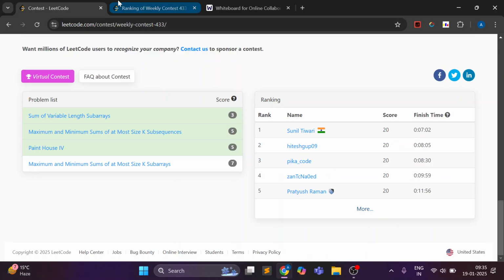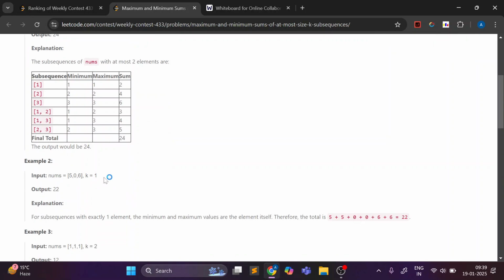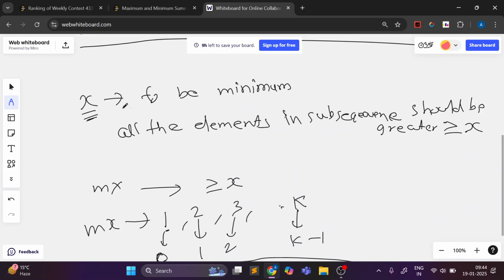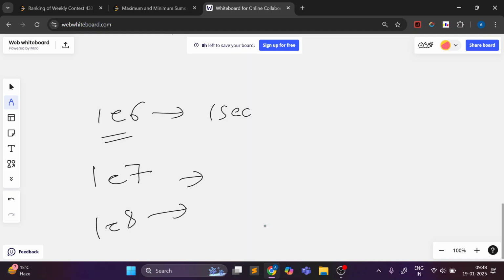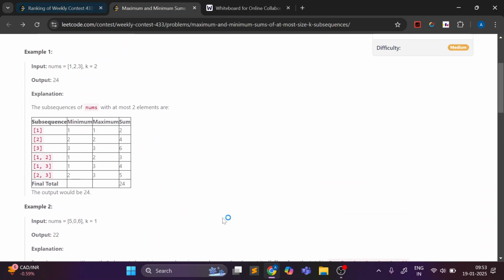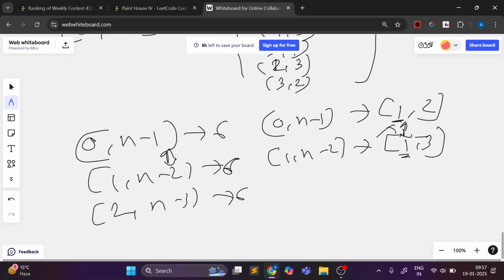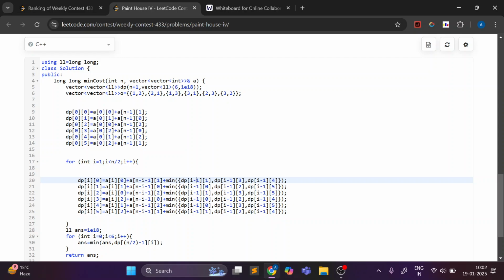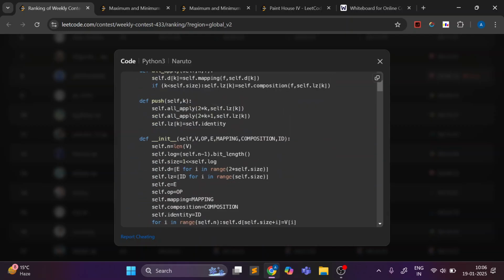Leetcode Weekly contest 433 - Video Editorial | Global Rank - 811